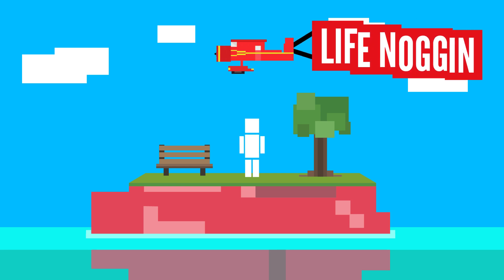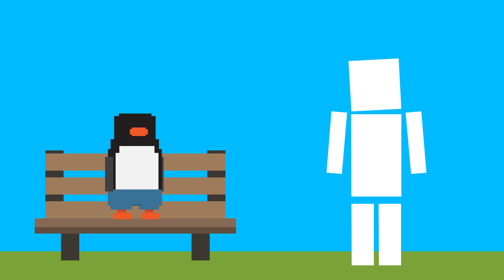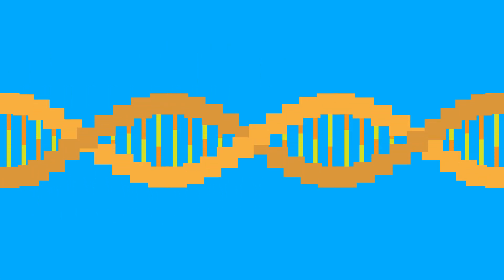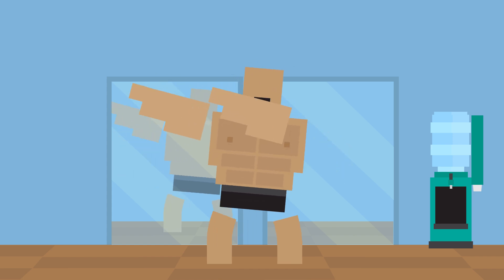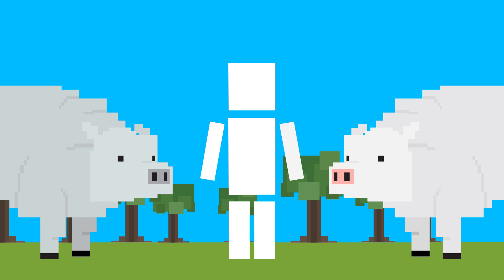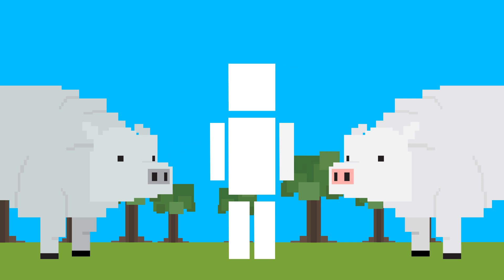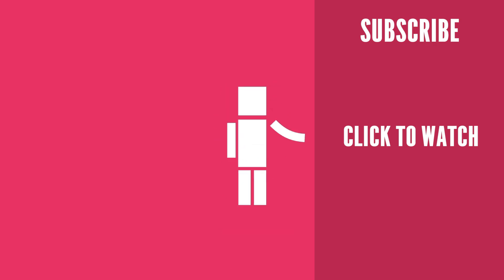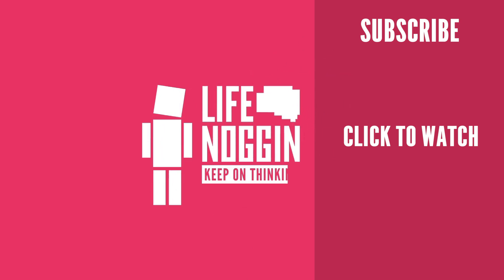This Rare Mutation Gives You Massive Muscles At Birth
This RARE mutation can make you VERY muscular, but what exactly is happening to cause this? Is it harmful?